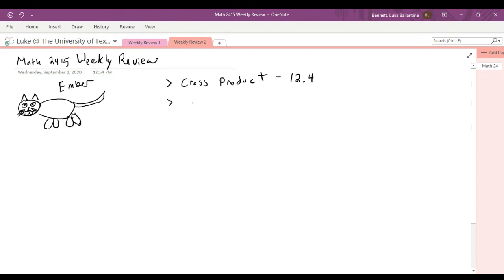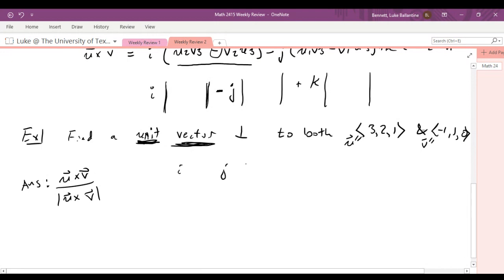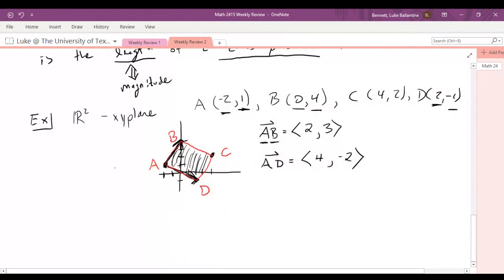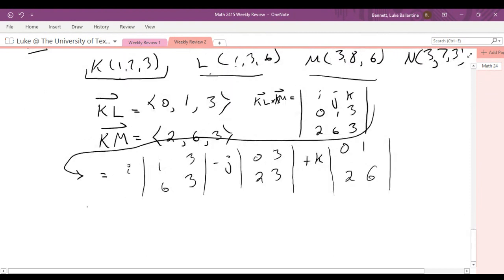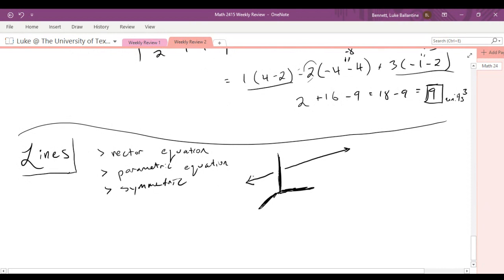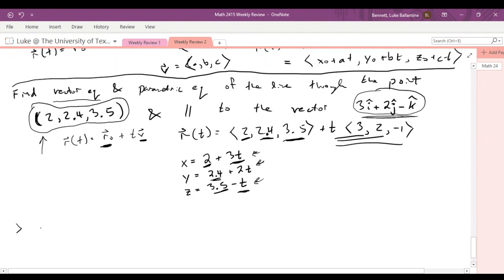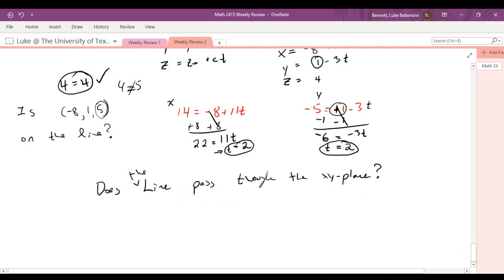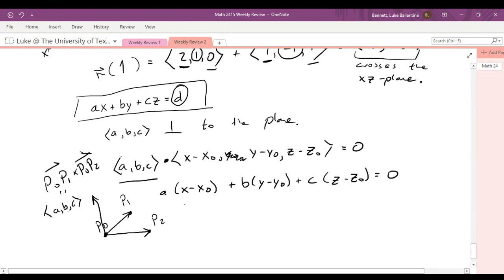MATH 2415 Week 2 Review: Cross Product, Lines in R^3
Cross Product and applications of it (finding areas and volumes)

Vector equation of a line, parametric equations, and symmetric equations